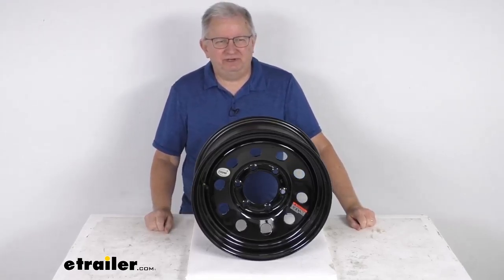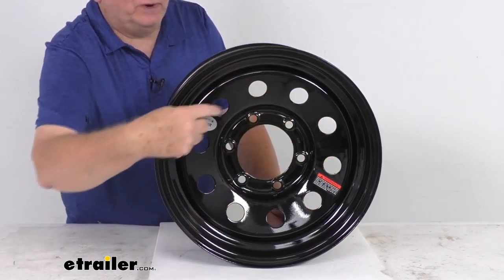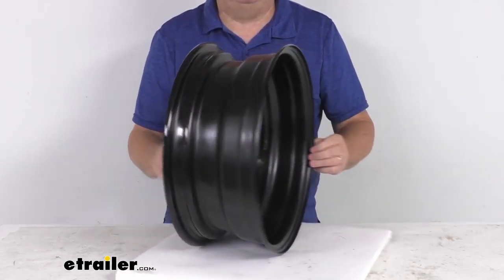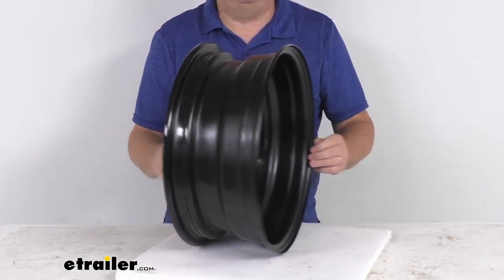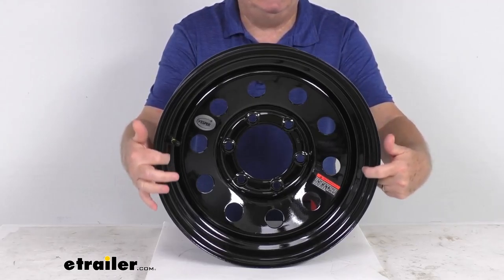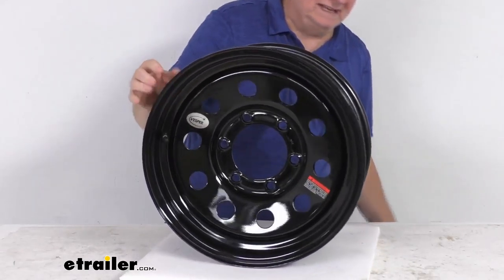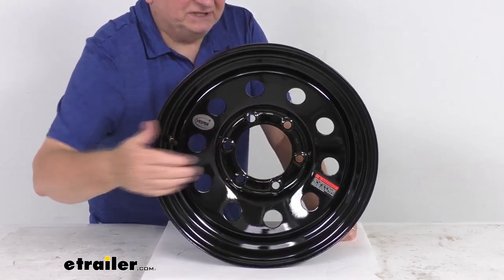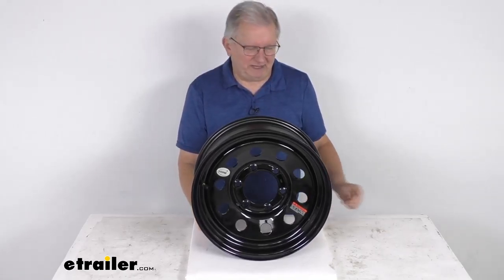etrailer | Checking Out the Vesper Steel Modular Trailer Wheel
Hello everybody, this is Jeff at etrailer.com. Today we're gonna take a look at the Vesper 15 inch by six inch black modular steel trailer wheel with the six on five and a half inch bolt pattern. Now this is a heavy duty sturdy steel wheel, has the modular design with a nice gloss black finish to it. And we say modular design, that's the one that has these round holes all the way around the wheel. They use a black acrylic enamel finish on this, which will help resist chipping and other damage, which is better than the standard powder coat finishes that are out there. This finish is applied after a zinc phosphate pre-treatment and it covers an E-code primer layer, gives you excellent corrosion resistance with a salt spray rating of more than a thousand hours, and this wheel does use the beveled stud holes, which help keep your wheels securely in place on the trailer hub.

This eliminates the need for constant re-tightening of your lug nuts. If you notice right over here, it's probably hard to see, but there is an dowel stem that is installed in here. It is included. Now the center cap is not included. If you do want a center cap, we do sell those separately at our website.

What you wanna do is, when you get a center cap, you wanna make sure it has the diameter of 4.25 inches, and that's the measurement of this pilot hole right here, 4.25 inches. Now this wheel does meet the SAE J-1204 standards. A few dimensions on this wheel. We're gonna measure the diameter and the width, and when you measure the diameter on a wheel, you don't wanna measure end to end. What you're measuring is inside to inside.

That's where the tire beads will sit on the wheel. So you'll measure inside to inside. So if we take a tape measure and we go inside to inside, you'll be able to see there's your 15 inch diameter. And then if we do the width, will be the same way. It's bead seat to bead seat, so inside the inside, and there's your six inch width.

Now the bolt pattern on this wheel is a six on five and a half inch bolt pattern. It's, if you wanna measure the bolt pattern on the wheel, it's an even number of lugs, like in this case, six, it's pretty easy because the bolt holes go directly across from each other. So all you have to do is pick any hole and then measure directly across to the hole right across from it. You wanna measure center to center. So on this, it'll measure five and a half inches. So that means it's a six on five and a half inch bolt pattern. This wheel does use the wheel one size of a half inch by 20, and the weight capacity on this wheel is 2,835 pounds. But that should do it for the review on the Vesper 15 inch by six inch black modular steel trailer wheel with the six on five and a half inch bolt pattern..